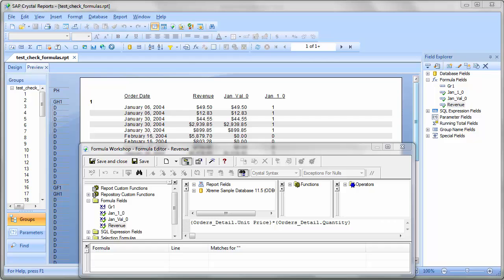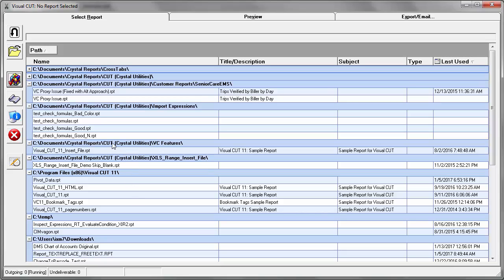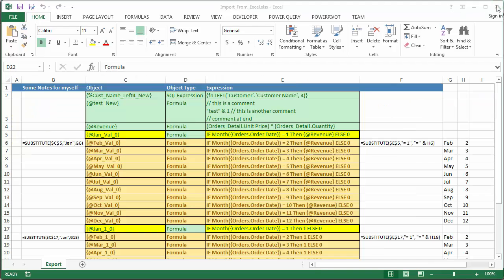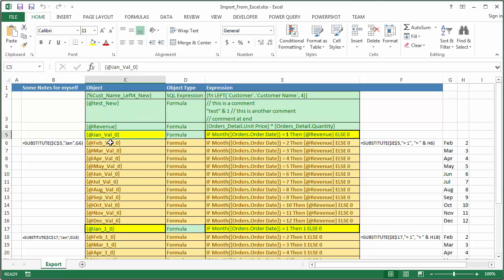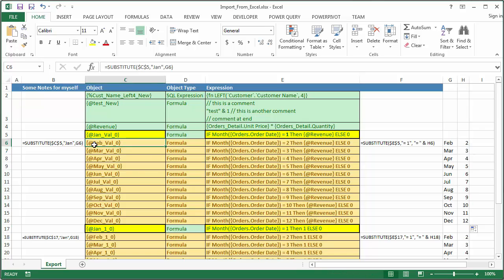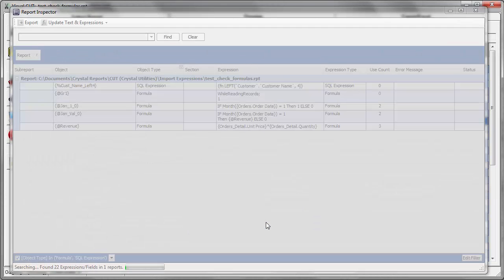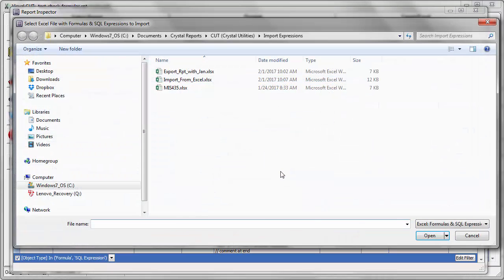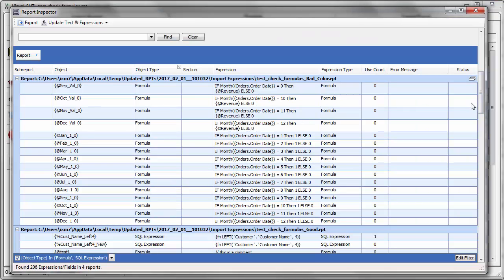Visual CUT Generate and Import Formulas From Excel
Demonstration of using Excel to create names and expressions for Crystal formulas and importing these definitions via the Visual CUT report inspector into multiple Crystal reports.